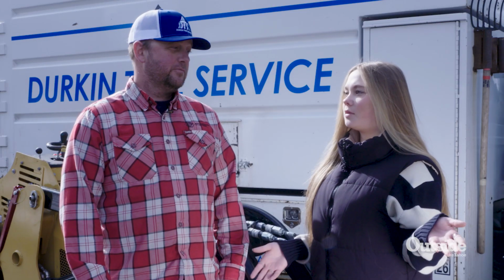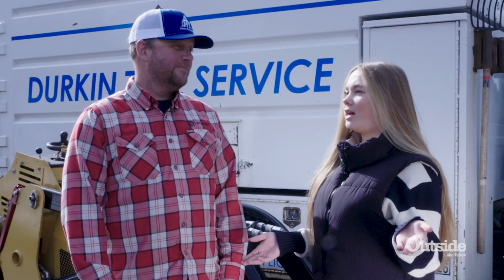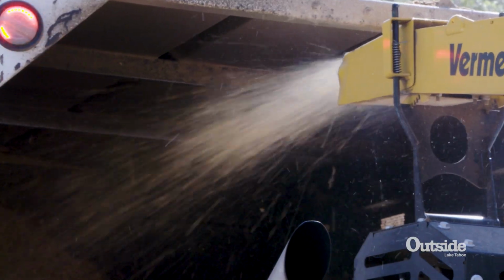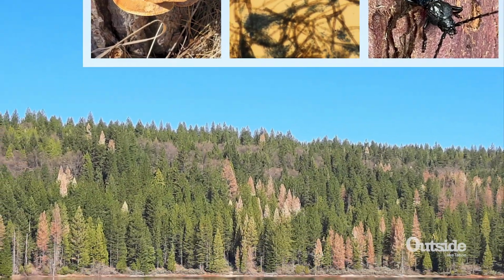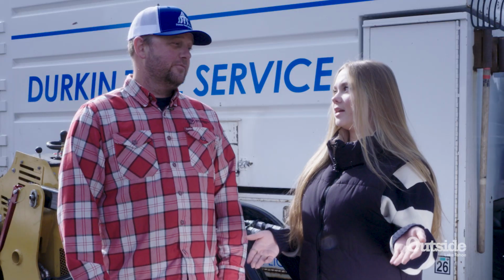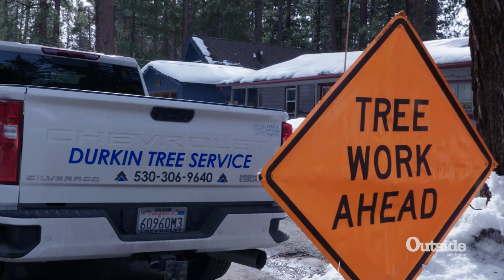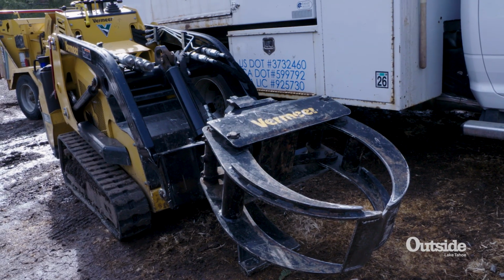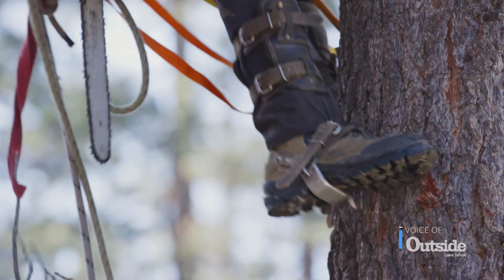Tahoe Kids Show- DURKIN Tree Service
We learn about the art and machinery needed for tree removal services. Defensible space for fire protection is not only required, but a MUST here in that Tahoe basin and surrounding Sierra Nevada. Fire danger is always a risk, so let the professionals at Durkin Tree Service help you get your forested property in order.